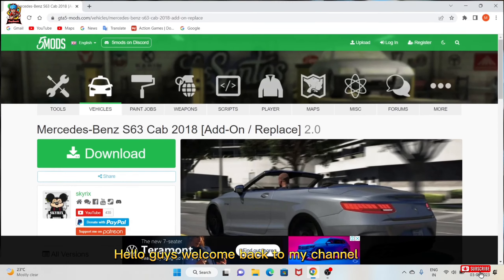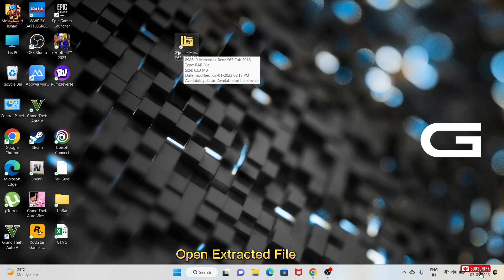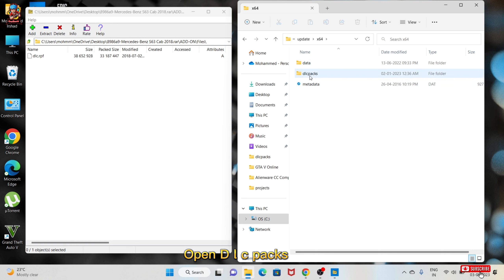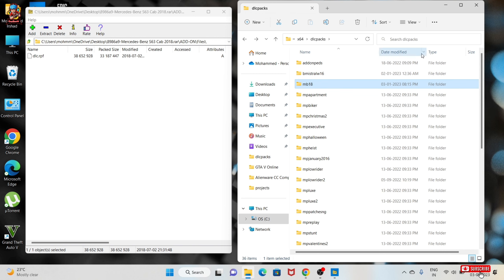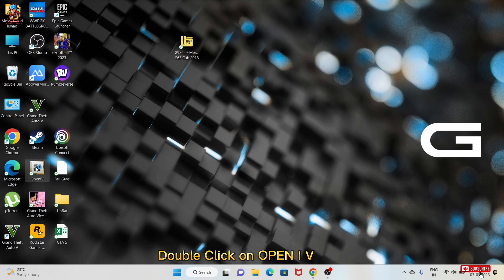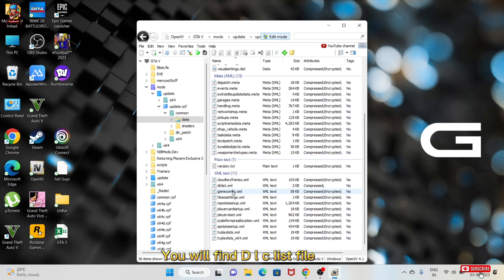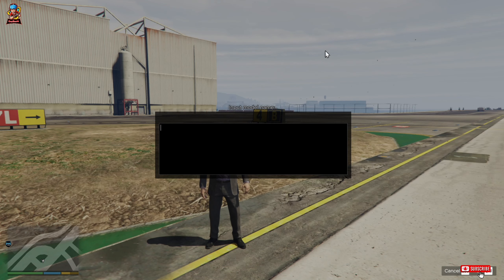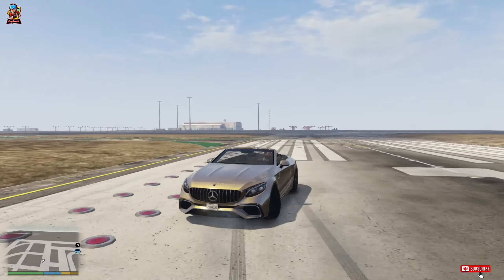HOW TO INSTALL MERCEDES BENZ S63 CAB CAR MOD - GTA 5 (Rockstar Editor) Easy Way to Install Addon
In This Video I Have Shown How To Install Mercedes Benz S63 Cab Car Mod In GTA 5